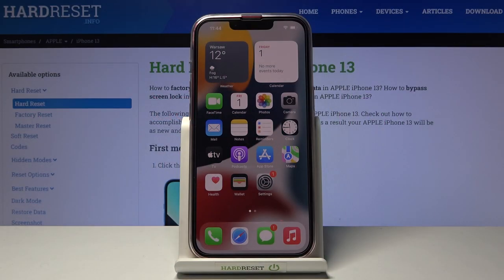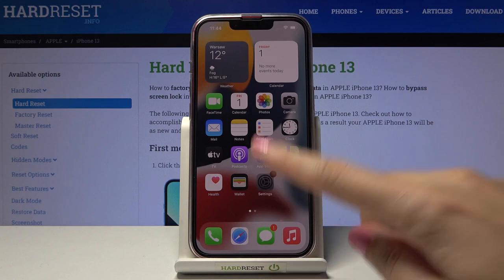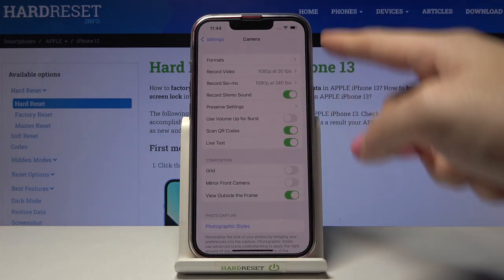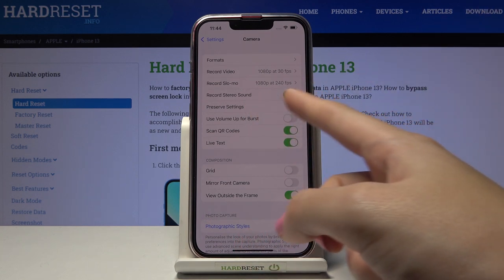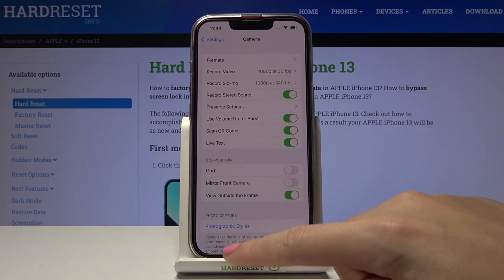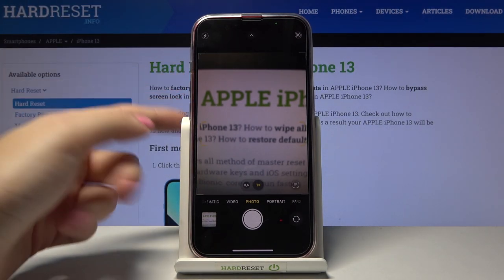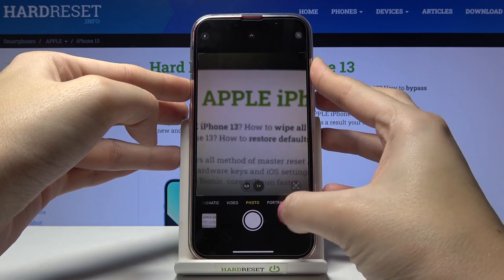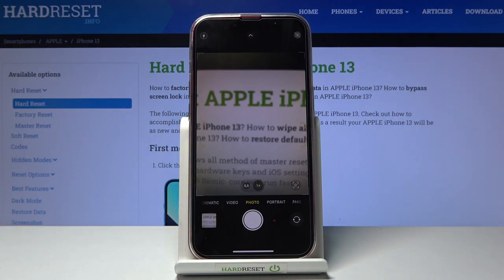iPhone 13 – Take Burst Shot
Find out more info about iPhone 13:
Not really sure how to take a couple of photos in row using iPhone 13 camera? Interested in how to use advanced options of iPhone camera? We would like to present the video guide, where we show you how to turn on the option that allows you to take a burst shot on iPhone 13. If you want to activate burst shot on the presented model of Apple, check out the guide and learn how to do it easily. Let’s use the attached instructions and manage camera settings available on iPhone. Visit our HardReset.info YT channel and discover many useful tutorials for iPhone 13.

How to take a burst shot on iPhone 13? How to make a burst shot on iPhone 13? How to manage burst shot on iPhone 13? How to use burst shot on iPhone 13? How to turn on burst shot on iPhone 13? How to turn off burst shot on iPhone 13? How to activate burst shot on iPhone 13? How to enter continuous mode on iPhone 13? How to take a lot of pictures on iPhone 13? How to enter burst shot on iPhone 13? How to take photos in a row on iPhone 13?